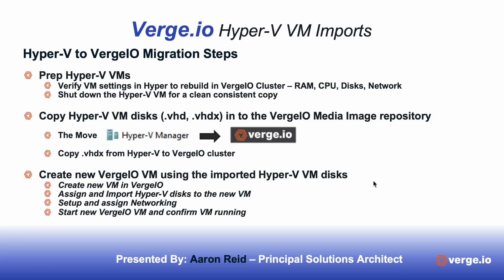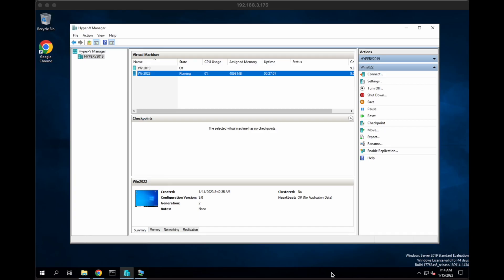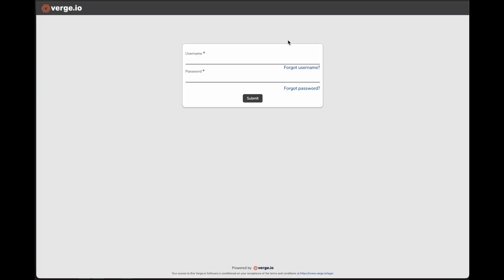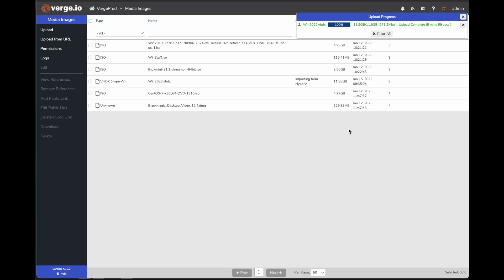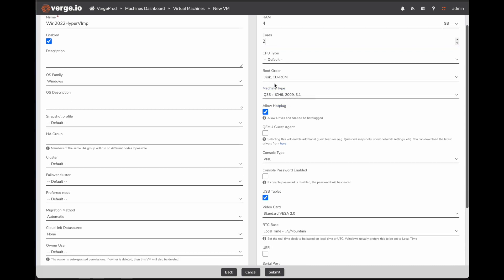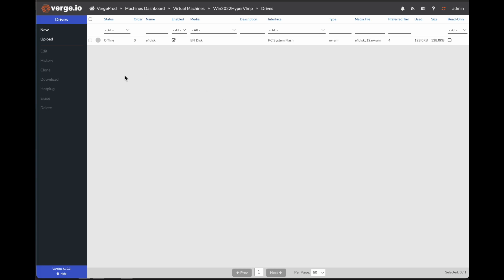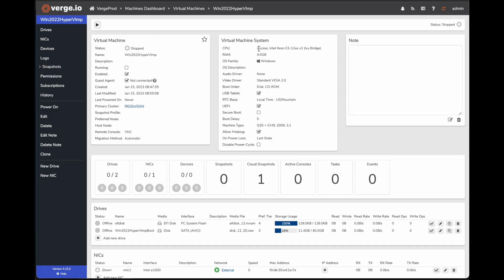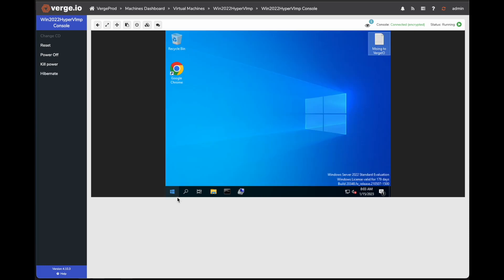Migrating from Hyper-V to VergeIO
This is an easy step by step video on how to migrate Hyper-V VMs over to VergeIO